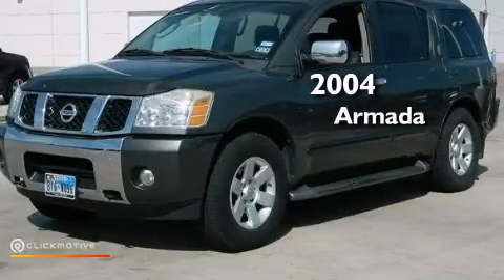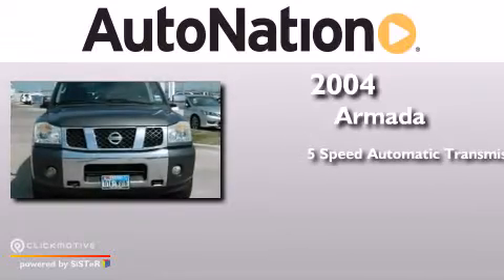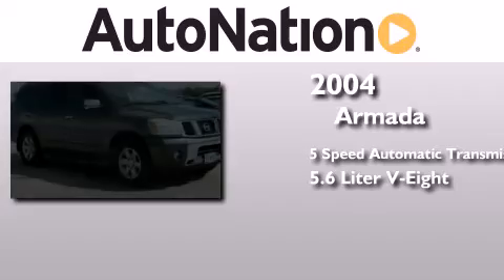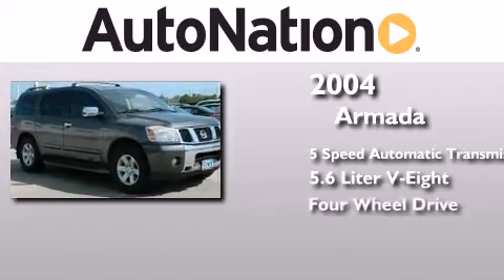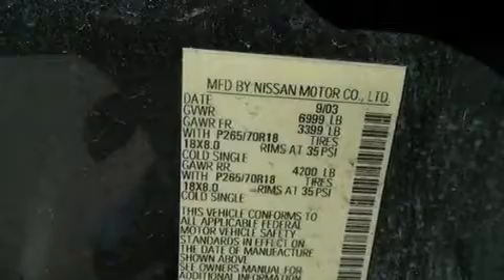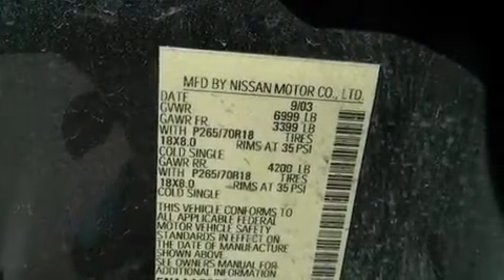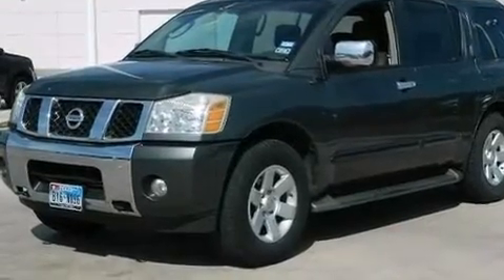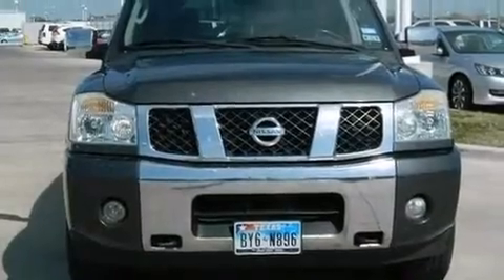Preowned 2004 Nissan Pathfinder Armada Corpus Christi TX 784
We have been honored to serve the Corpus Christi TX area , we promise that your experience at our dealership will exceed your expectations ! Year : 2004 Make : Nissan Model : Pathfinder Armada Engine : Gas V8 5.6L/342 Trans . : Automatic Exterior : Smoke Miles : 176,878 Interior : Black Champion Honda 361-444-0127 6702 South Padre Island Drive Corpus Christi , TX 78412